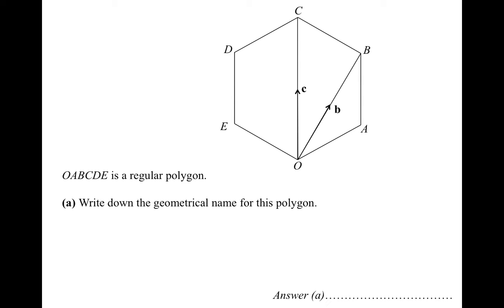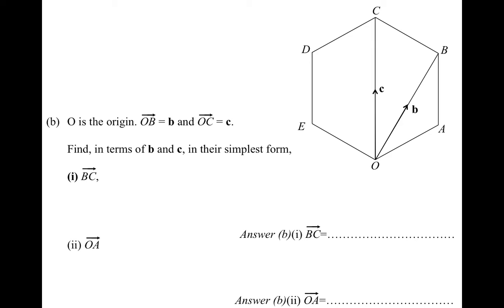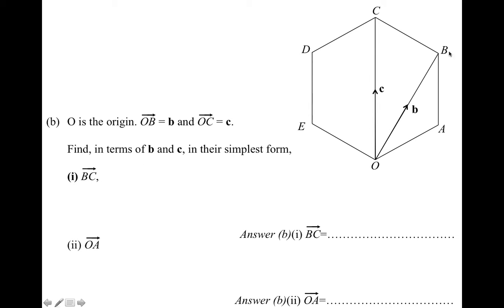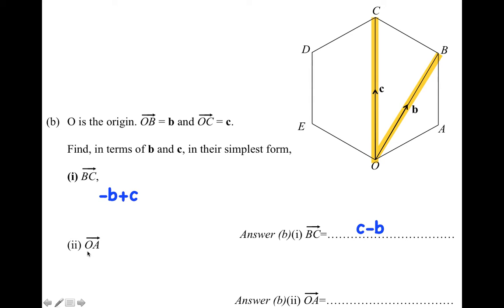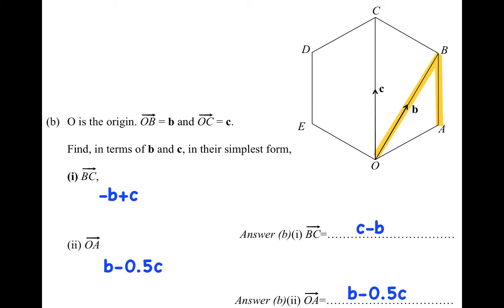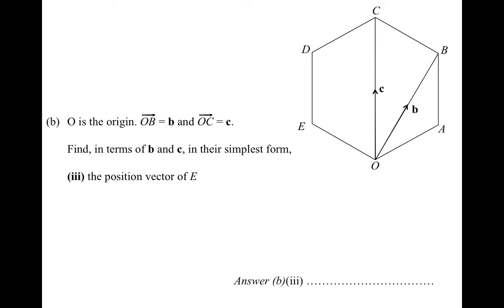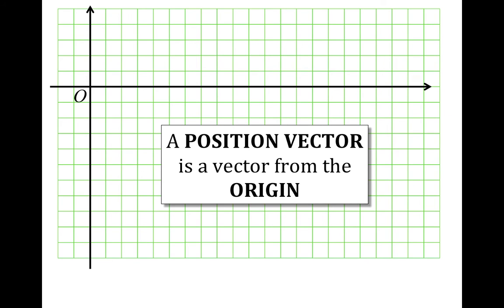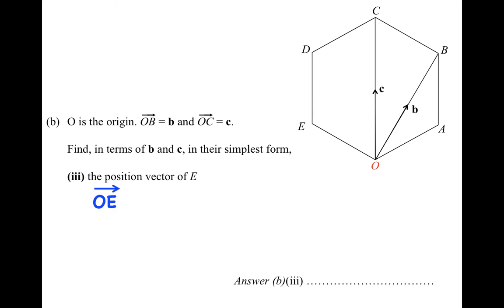0580 23 MJ2013 Q19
Exam question on VECTORS